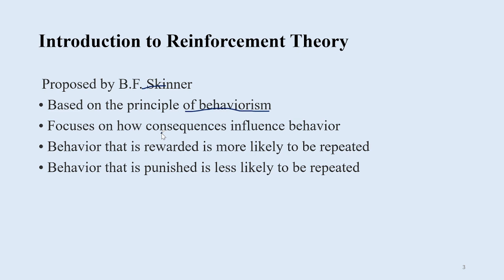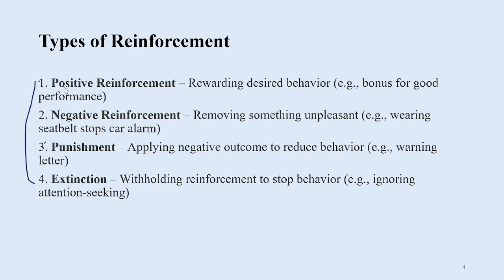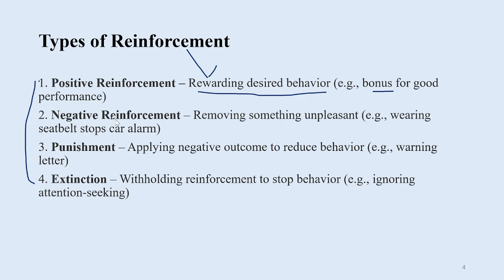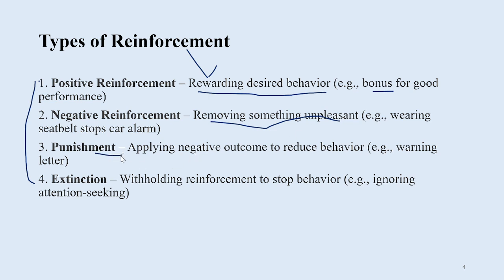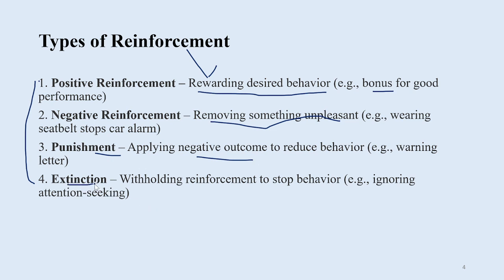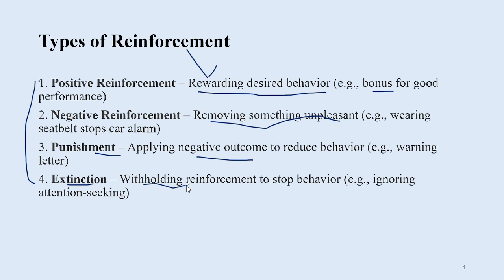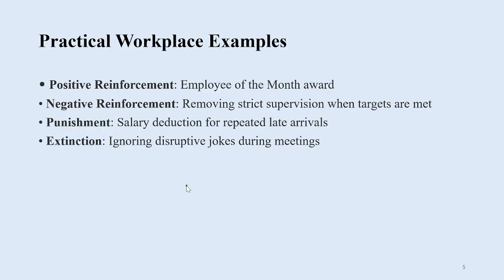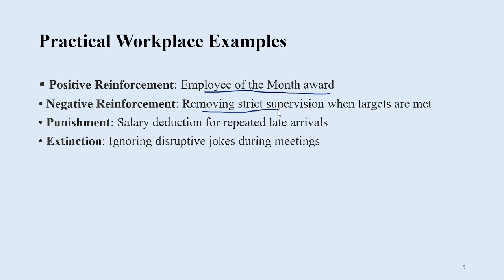Skinner's Reinforcement theory | Motivation Theory| Organizational Behavior| Presentation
Hello Everyone, In this video I have covered the Reinforcement Theory of Motivation Proposed by B.F Skinner. You’ll learn how rewards, punishments, and feedback shape behavior at work and in daily life. Perfect for students, professionals, and anyone curious about motivation!

What you’ll learn in this video:

What is Reinforcement Theory?

Key types: Positive reinforcement, negative reinforcement, punishment & extinction

Real-world examples you can relate to

How organizations use reinforcement to improve performance

👨‍🏫 This channel, Learn With Husshaal, is dedicated to making management, business, and psychology concepts easy and practical for everyone.